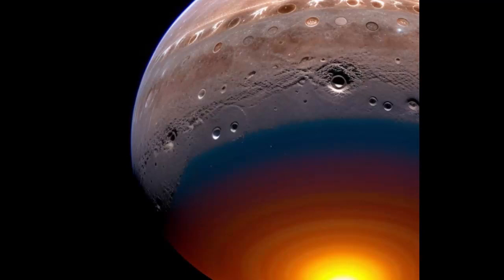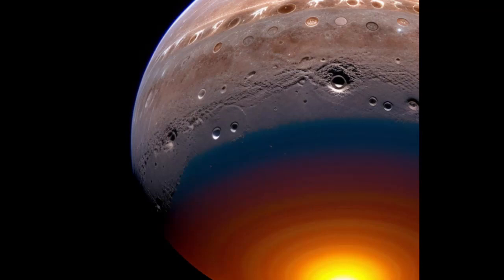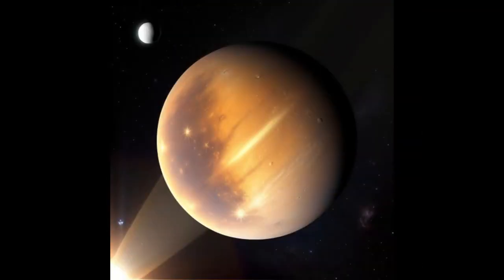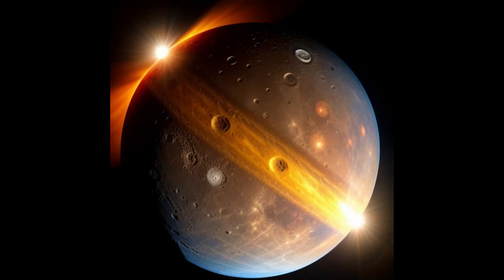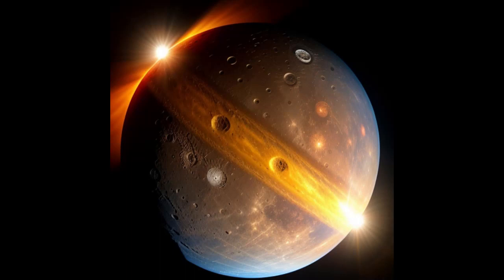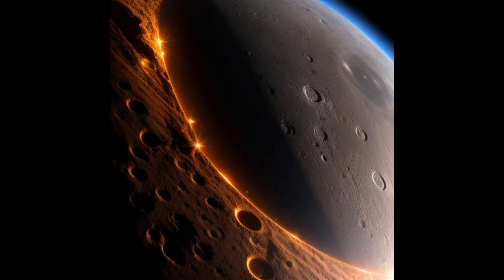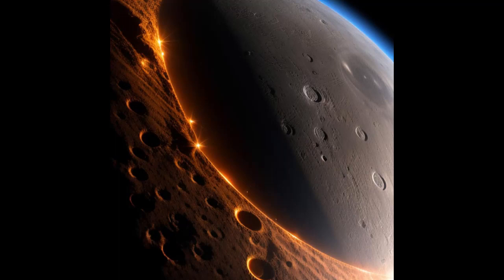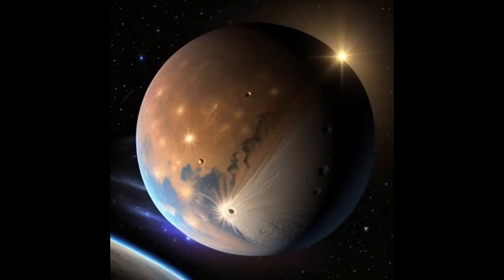The Universe: Journey to Planet Mercury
In This video you will know:
Whiteboard Animation
History
Information
The Universe
Venus
Mercury
Journey to Mercury
Journey to Venus Mercury
Kul Kainat
Sky
Venus and Mercurcury
Is there any life on Mercury
Why the sky is blue
Science
Explore
Discover
Nature
Documentary
Mercury 101
Planet Mercury
The messenger
the romans god
Fleeting Nature
The Sky
Incredible speed
hottest planet
The solar system
The smallest Planet
Slowly Shrinking